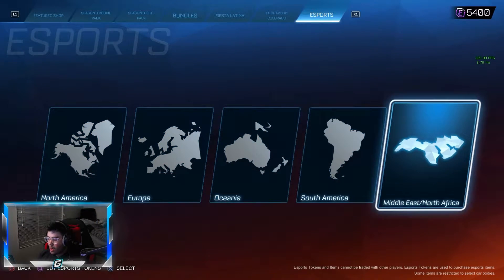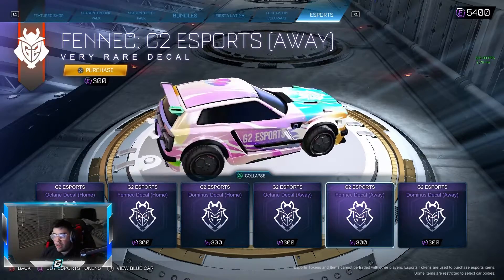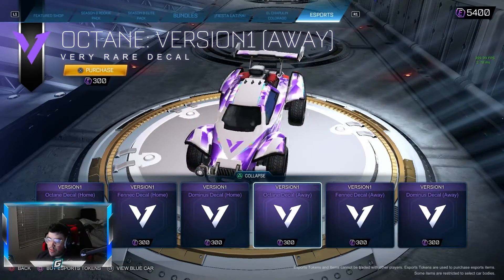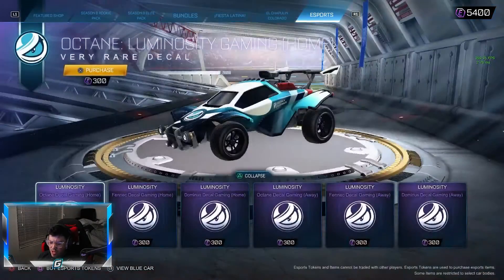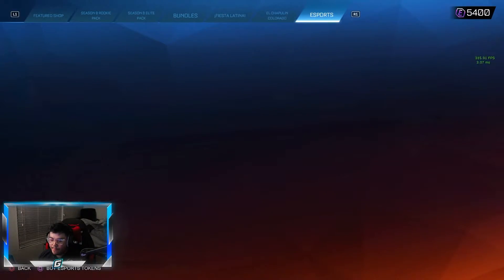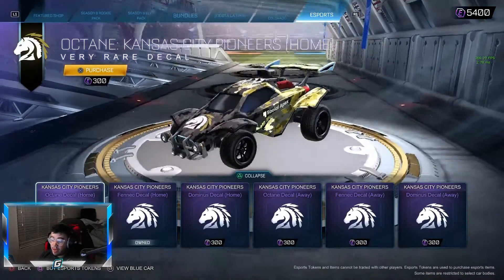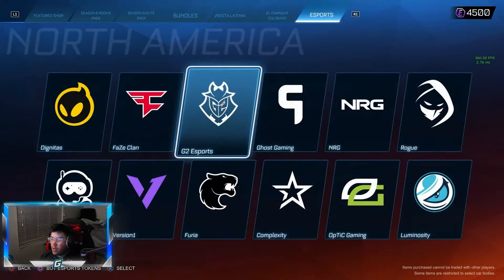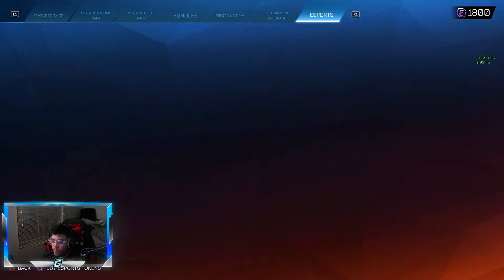The Brand New RLCS 2022-23 Decals Are On Another Level | Rocket League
Finally they have let the Orgs have some more creativity with the decals and I'm loving it. Here is all the new decals and some of my top pics. Enjoy!! Also I Stream a lot on Twitch so if wanna Come chat and ask me any questions about Rocket League Don't be shy and stop by.

Come hang out in one of the Twitch streams!!